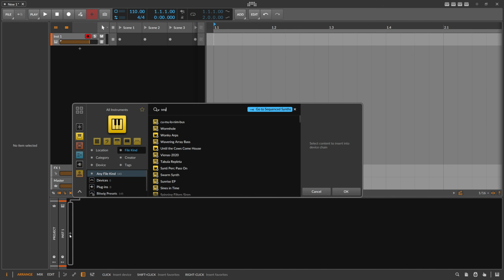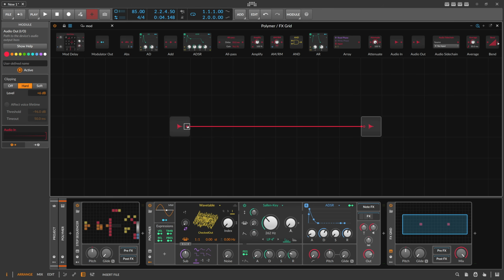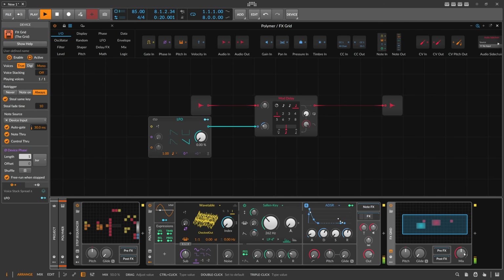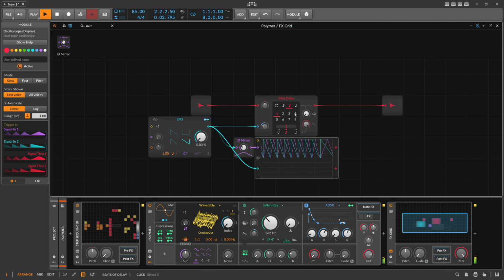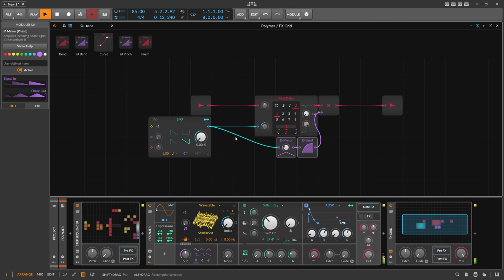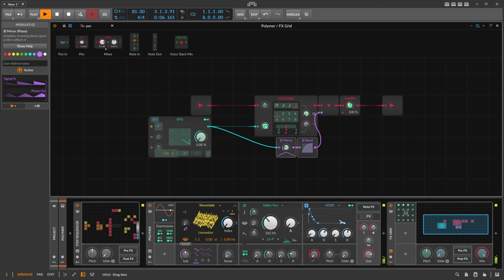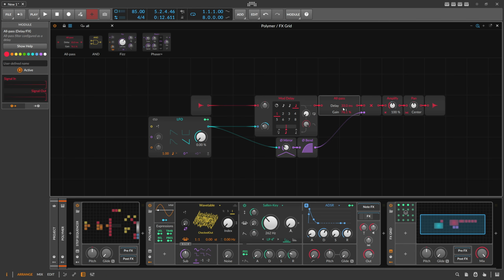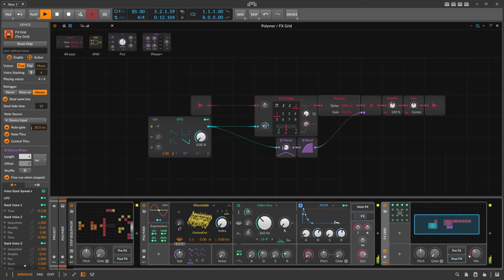Simple and Easy Pitch Shift in the Bitwig Grid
Today it's time to create some nice pitch shifting effects in @bitwig thanks t o ony of my patreons. This is an modern update to my last video about this topic With Voice Stacking you can really make this idea shine.